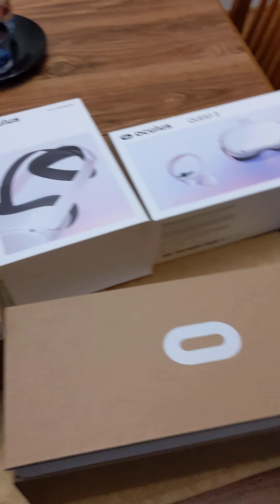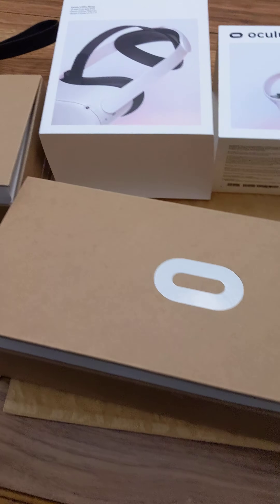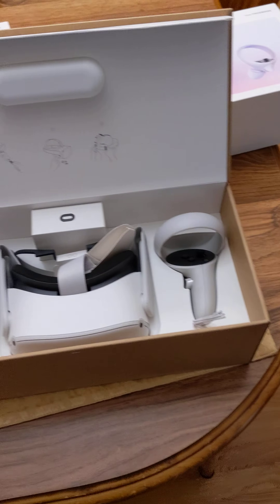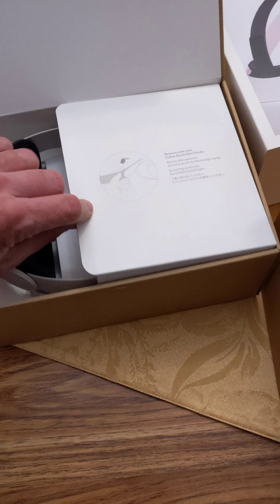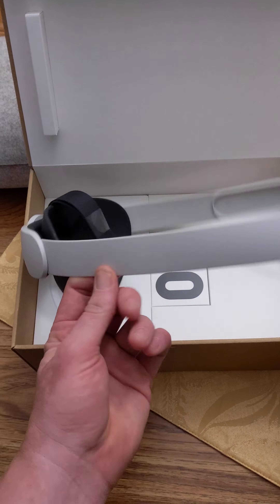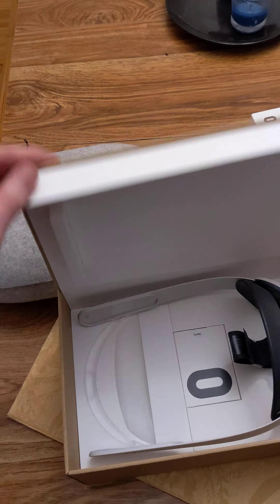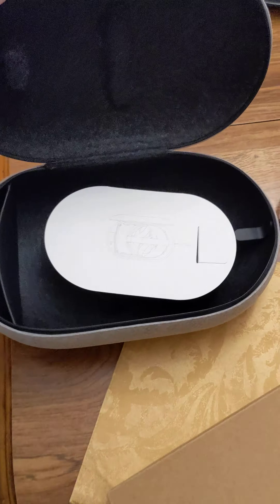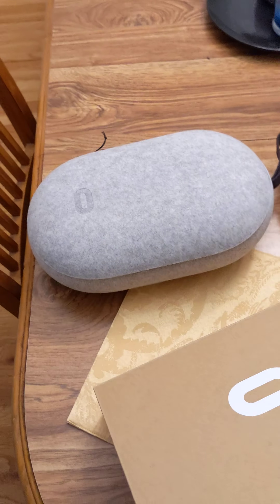Oculus Quest 2 unboxing!! and accessories!! enjoy!!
VR unboxing!